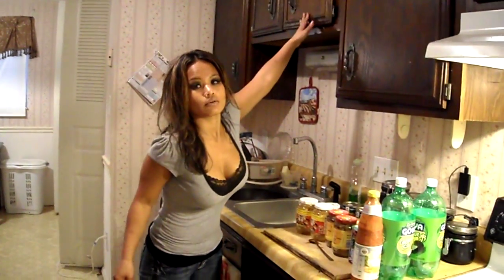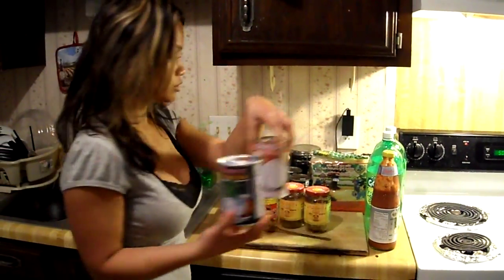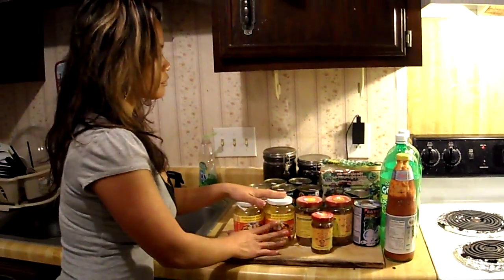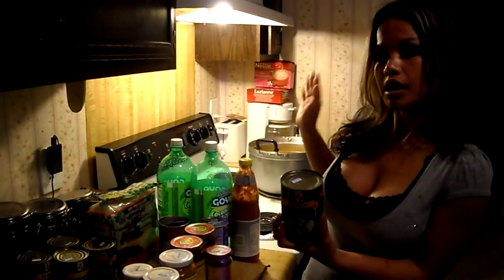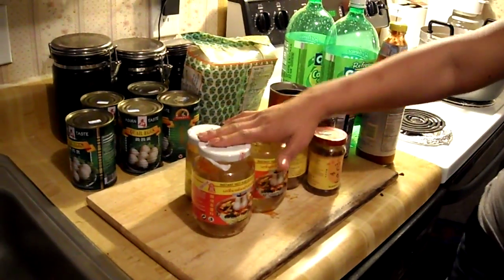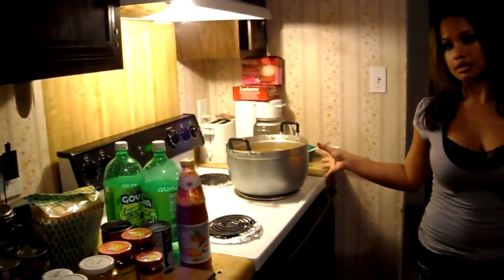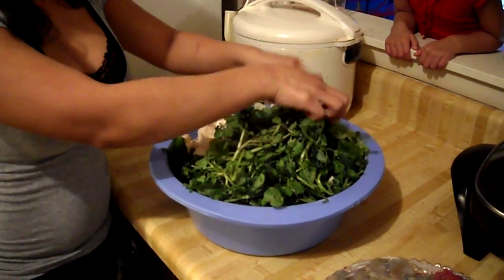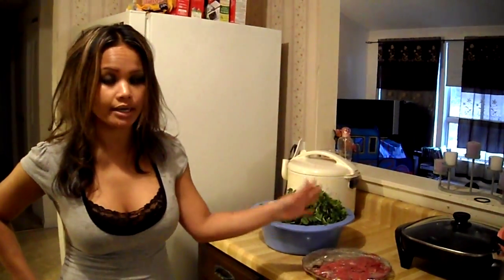Cambodian HOTPOT (REVISED)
YAO HON...IF I DID LEAVE SOMETHING OUT OR YOU HAVE ANY QUESTIONS..YOU CAN COMMENT AND I WILL REPLY AS SOON AS POSSIBLE B/C I WAS IN A RUSH SO THERE MIGHT BE SOME INFO I LEFT OUT IN THE TUTORIAL. THANKS.